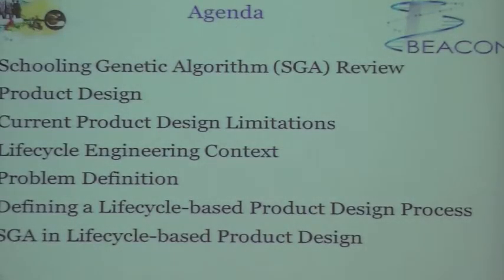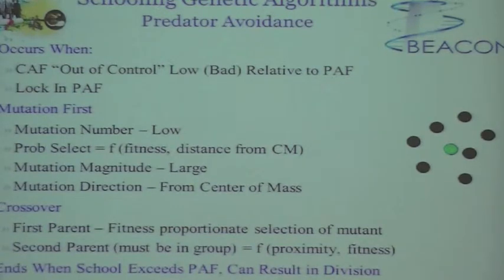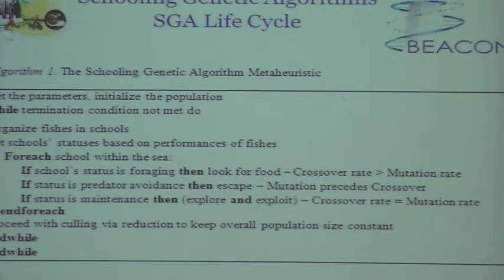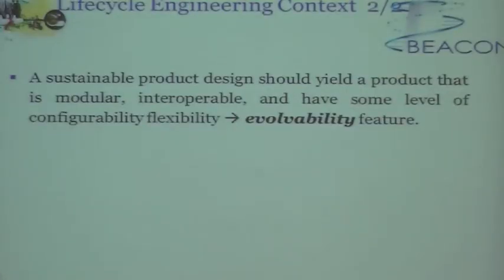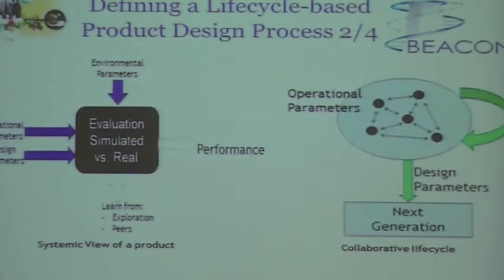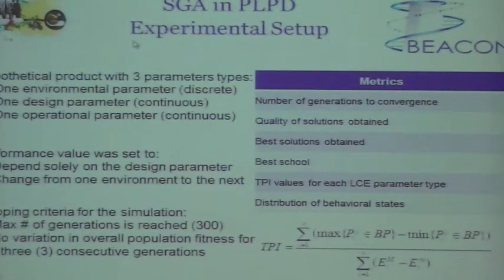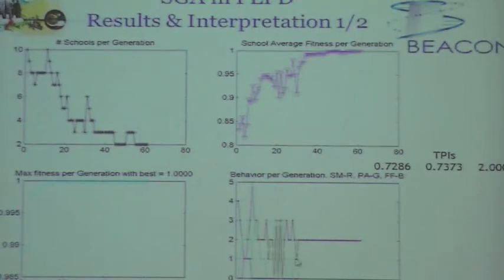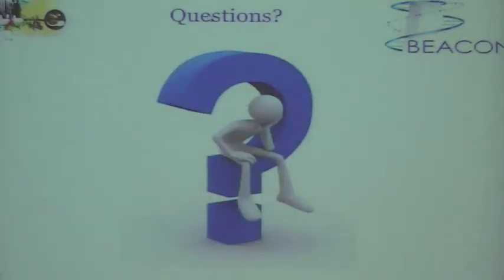Patric Wanko, 6/7/13: Assessing the Applicability of Schooling Genetic Algorithms to Product Design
Assessing the Applicability of Schooling Genetic Algorithms to Product Design
Patrick Wanko (NCAT)